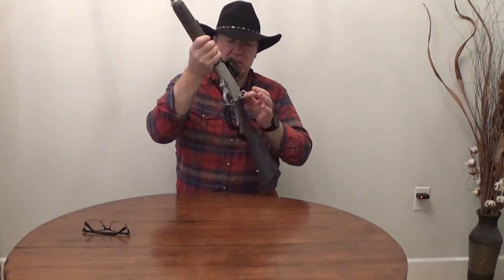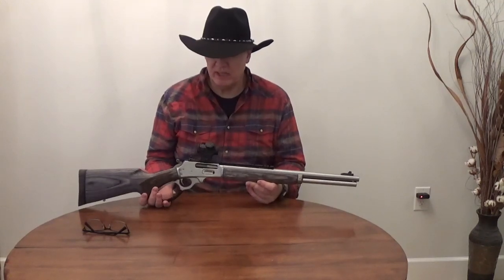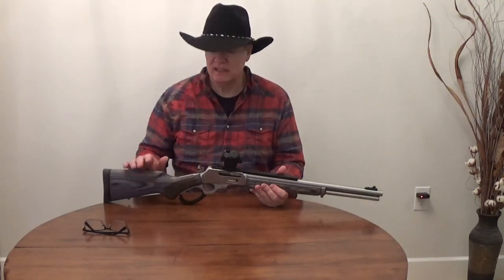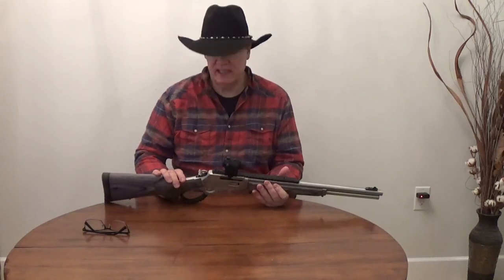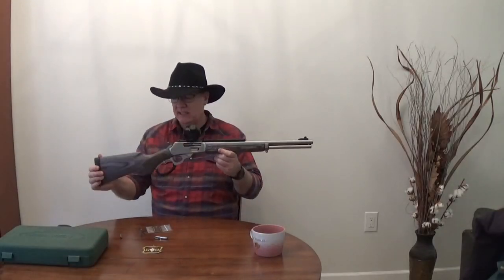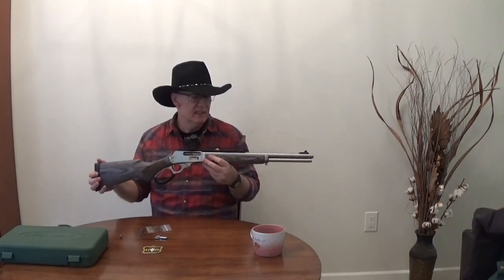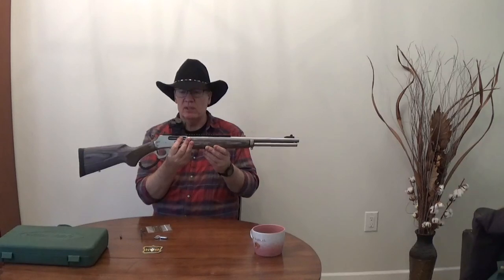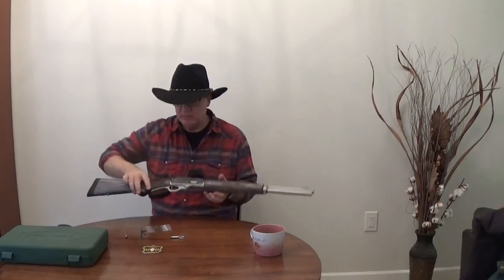Saddle Ring Install on a Marlin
Installing a Saddle Ring on a Marlin 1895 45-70.

This video is for entertainment & educational purposes only. Only qualified people should work on firearms. In Canada to possess or acquire a firearm one requires a firearms licence, also known as a possession and acquisition licence (PAL).